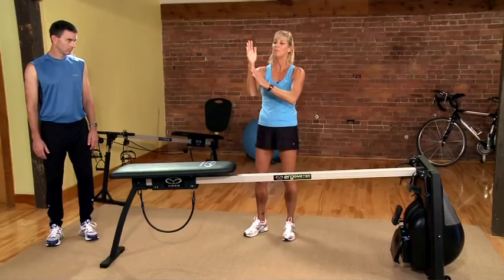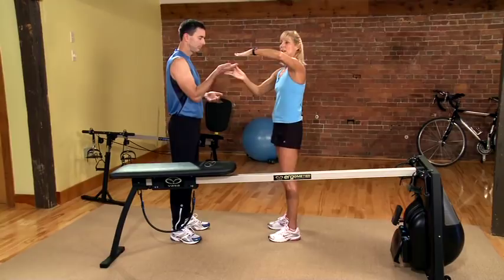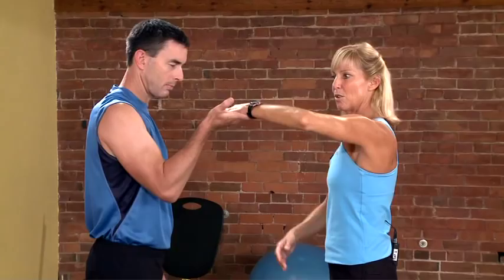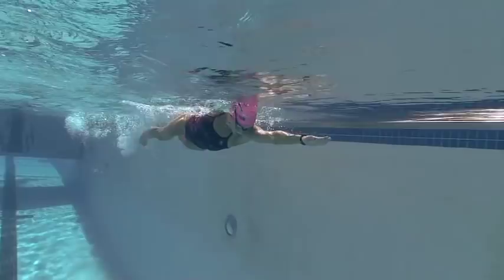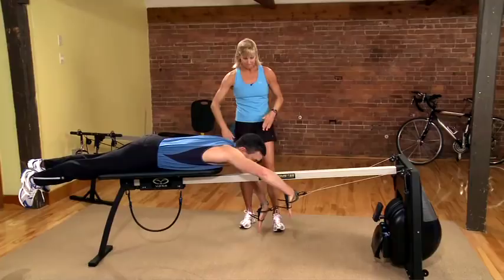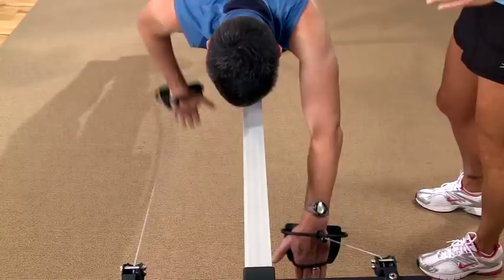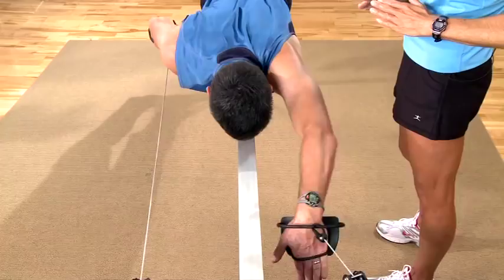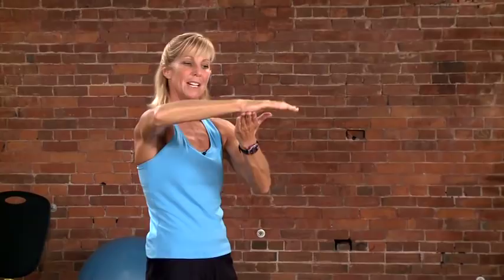Faster Freestyle Swimming: Part 3. Wrist Awareness and The Power of the Y| Vasa Swim Trainer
Improve your freestyle swimming technique, efficiency and power. Take Vasa's FREE 5-part course to improve your freestyle and swim stronger, better, faster!

Improve your freestyle swimming technique, efficiency and power with Masters Swimming World Record Holder, National Duathlon winner, and coach, Karlyn Pipes.  Coach Pipes demonstrates five techniques for improving freestyle using the Vasa Ergometer and underwater video instruction. These techniques will lead to more efficient freestyle swimming and increased stroke power to achieve speed, sustained power, and freestyle endurance:

Technique 3. Wrist Awareness to Increase Stroke Power. Karlyn Pipes describes how to use "the power of the Y" and how swimming with an open and relaxed hand will help you engage the larger muscle groups (lats) for more power in your freestyle swimming stroke. This technique is used by many of the top swimmers in the world. With this technique, you'll have less tension in your hands, save energy, and have more power, speed and efficiency in all swimming strokes. Using Power Paddles while training on the Vasa Ergometer will help you to learn and perfect this technique.

Essential Techniques to Improve Freestyle Swimming

Products:
For more information about Vasa, Inc:
About Vasatrainer.com: Regarded by coaches & swimmers worldwide as the ultimate dryland swim training machines, Vasa Trainers and Vasa SwimErgs are the tools needed to stimulate the structural and functional changes required to swim stronger, better, better, and faster.